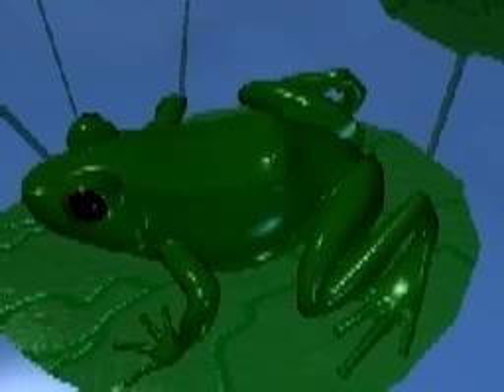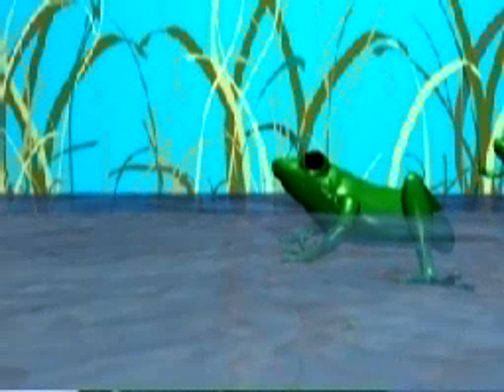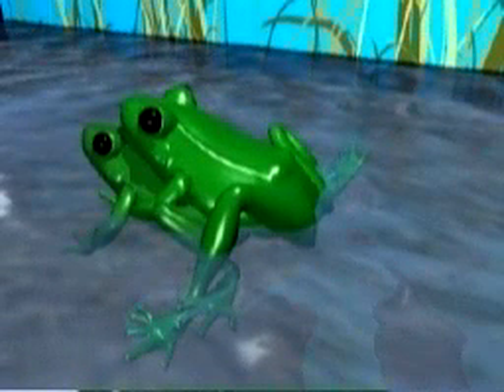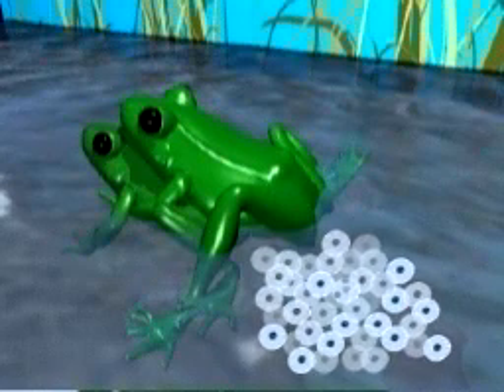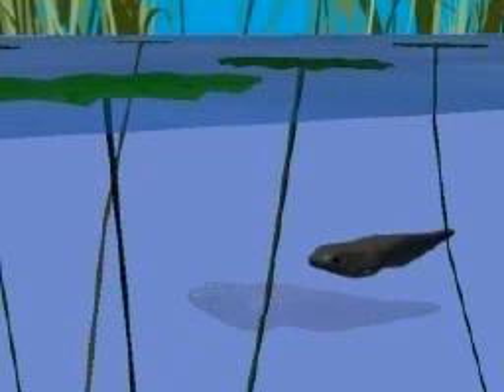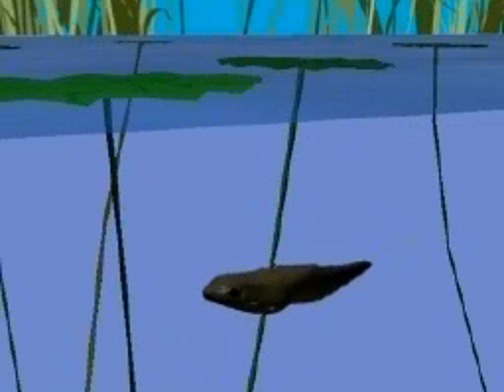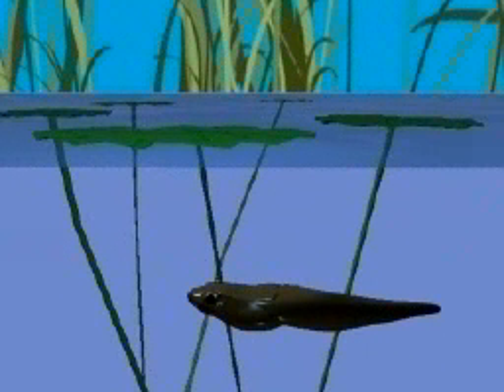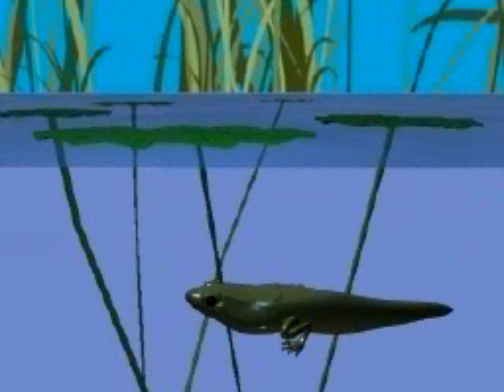How frogs grow